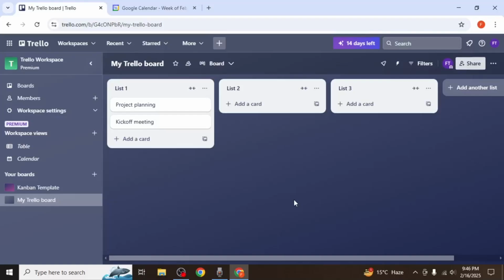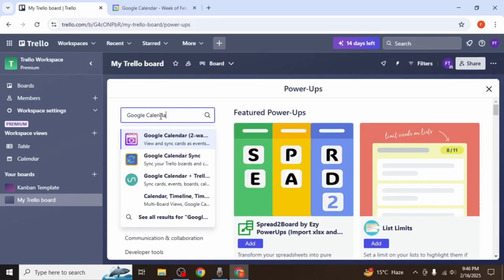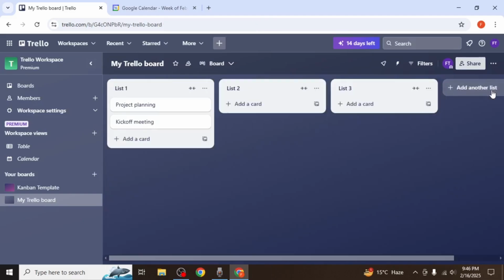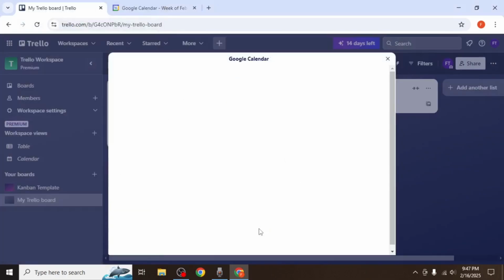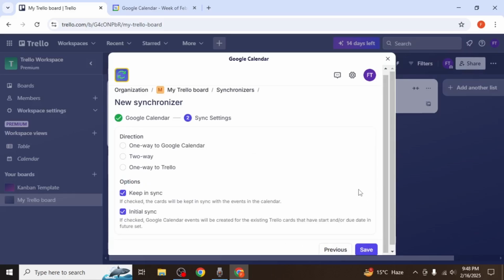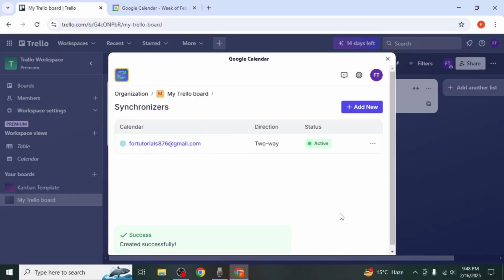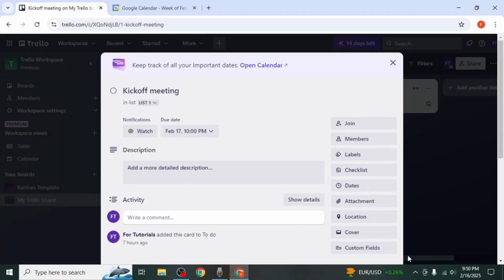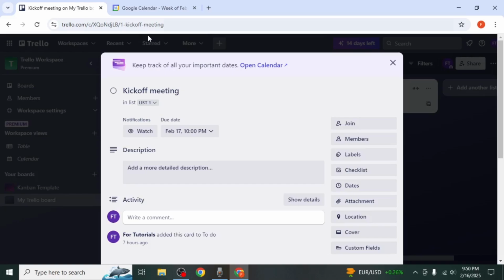How to Integrate Trello with Google Calendar (Step by Step)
Want to sync Trello with Google Calendar? In this tutorial, I’ll show you how to integrate Trello with Google Calendar using Power-Ups and automation, so you can track deadlines and manage tasks efficiently. Follow this step-by-step guide to keep your schedule organized!